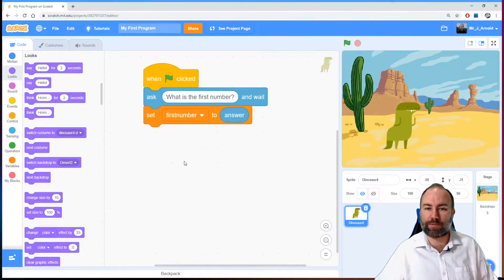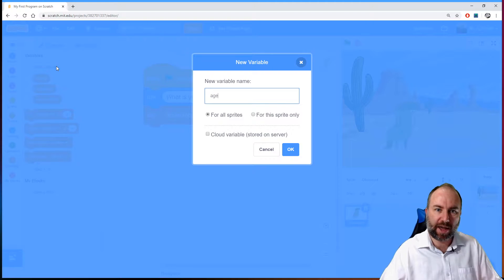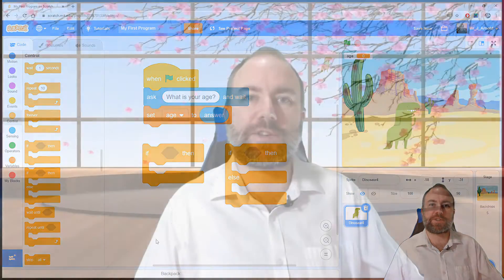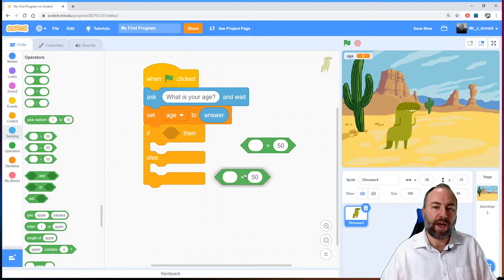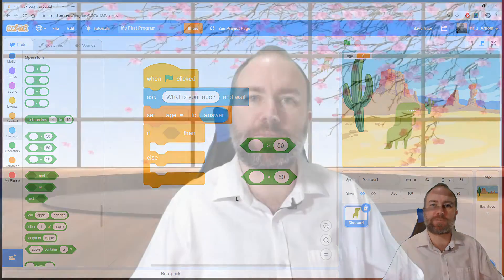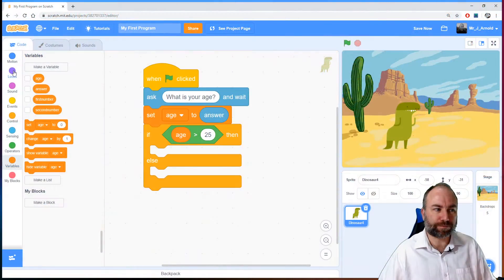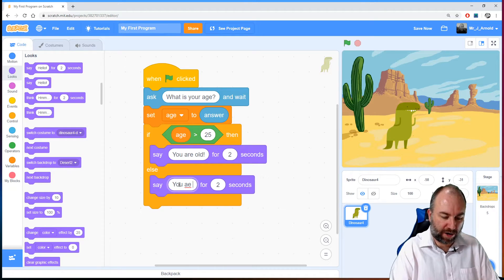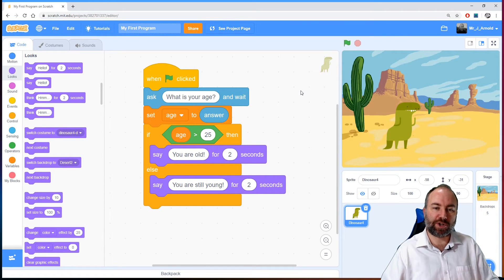Scratch Lesson #7: Using IF to decide what to do